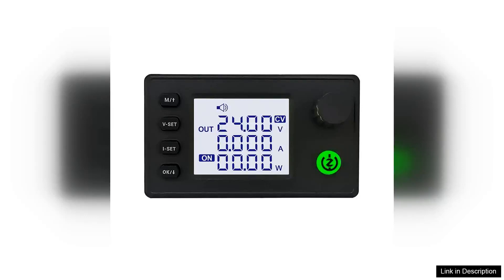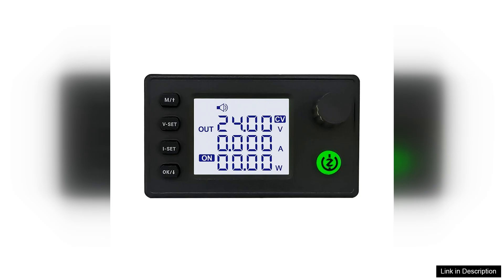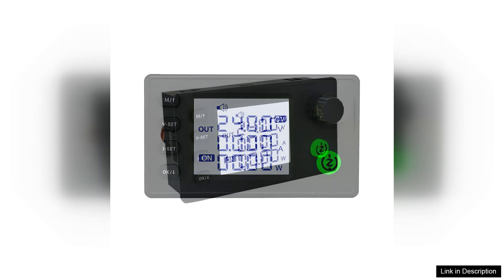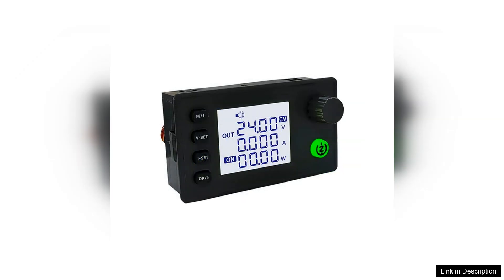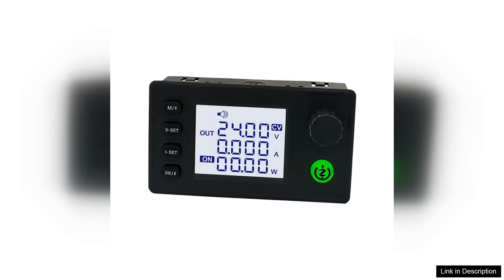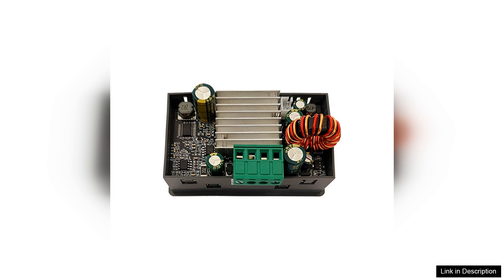SK40/SK90 Buck-boost Converter CC CV Step Down Module LCD Adjustable Regulated Stabilized Review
The SK40/SK90 Buck-boost Converter is an impressive step-down module that seamlessly combines efficiency with versatility. Designed for both constant current (CC) and constant voltage (CV) applications, this converter excels in providing stable power for a variety of projects.

One of the standout features of this module is its LCD screen, which makes real-time monitoring of voltage and current levels a breeze. Adjusting the output is straightforward thanks to the intuitive interface, allowing users to fine-tune settings with precision. This is particularly beneficial for hobbyists and engineers who require specific voltage levels for their projects.

The build quality is commendable, with a robust design that can withstand regular use. The module is compact, making it easy to integrate into various setups without taking up too much space. Additionally, its heat dissipation capabilities ensure that it operates efficiently without overheating, even during prolonged use.

Performance-wise, the SK40/SK90 does not disappoint. It delivers consistent and reliable output, maintaining stability across a wide range of load conditions. Whether powering LEDs, batteries, or microcontrollers, this converter handles it all with ease.

Another advantage is its flexibility; the SK40/SK90 is suitable for both DIY projects and professional applications, making it a valuable addition to any electronics toolkit. The price point is reasonable, considering the features and quality offered, making it an excellent investment for both beginners and seasoned professionals.

In summary, the SK40/SK90 Buck-boost Converter is a powerful, adjustable, and user-friendly module that stands out in the crowded market of voltage regulators. Its combination of functionality, build quality, and ease of use makes it a highly recommended choice for anyone in need of a reliable power supply solution. Whether you’re a hobbyist or a professional, this converter is sure to meet your needs effectively.